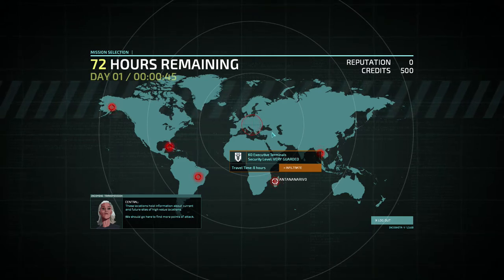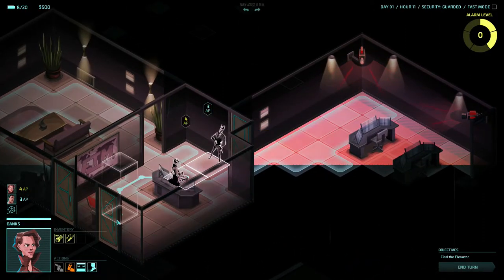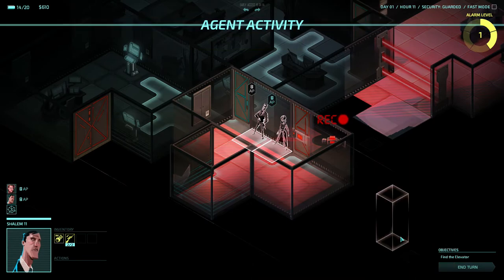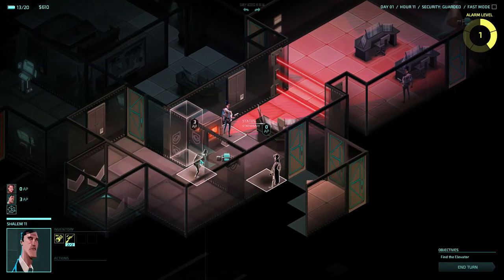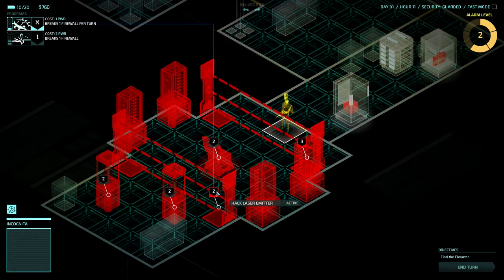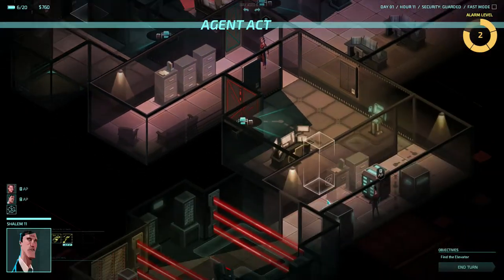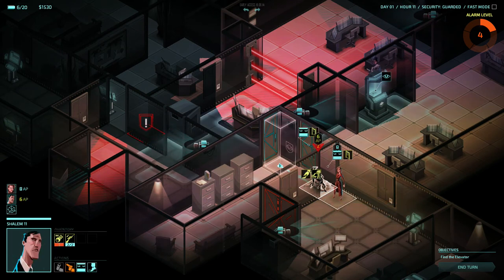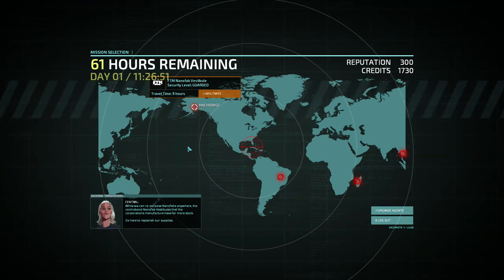The Heist: Invisible Inc (#2)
We start again after dying horribly  in the last episode and this time get some early luck in the form of a vault ready for looting.